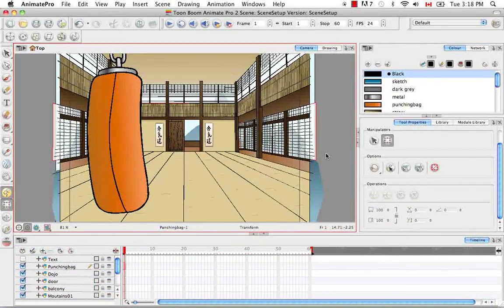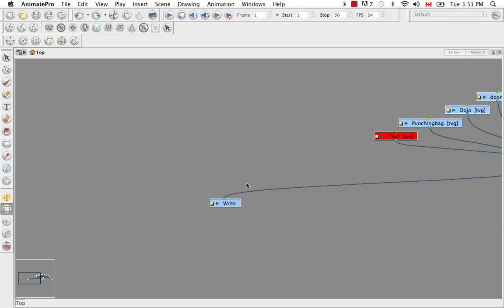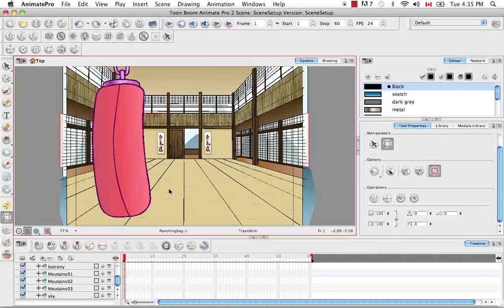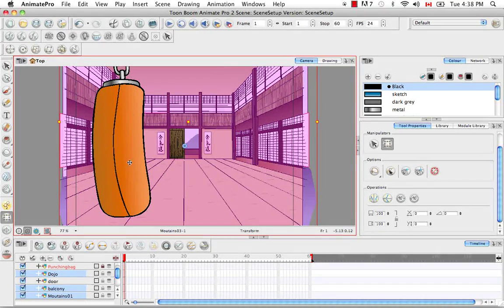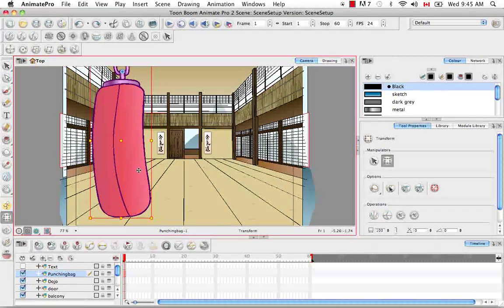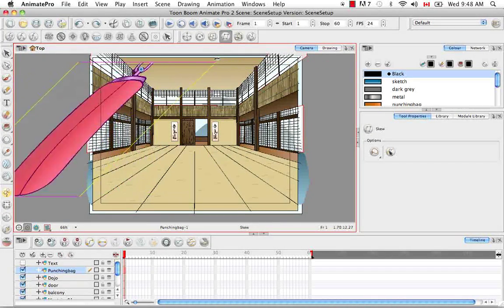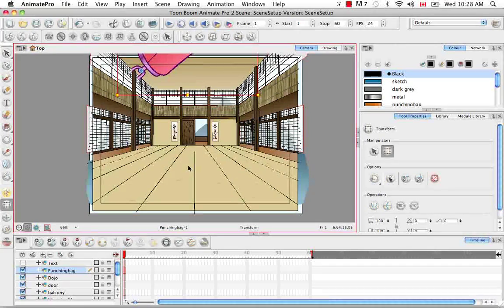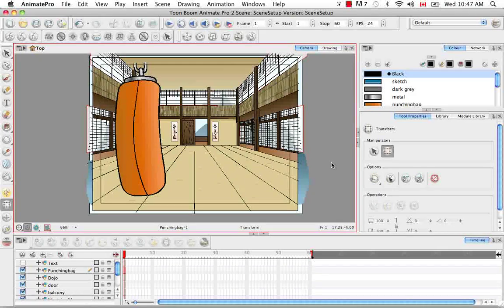Toon Boom Animate Pro 2 Video Tutorials - 62 Positioning Scene Comp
62 Positioning Scene Comp